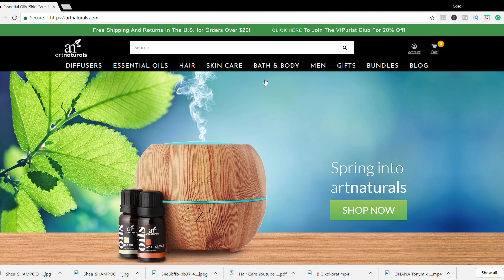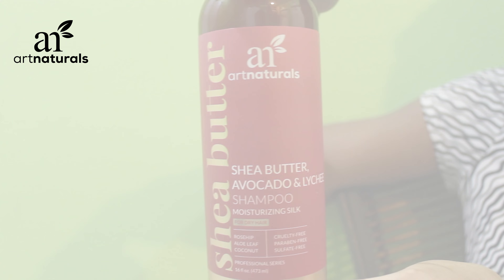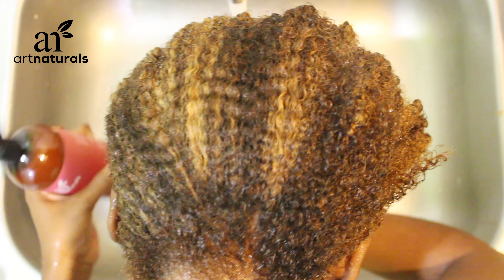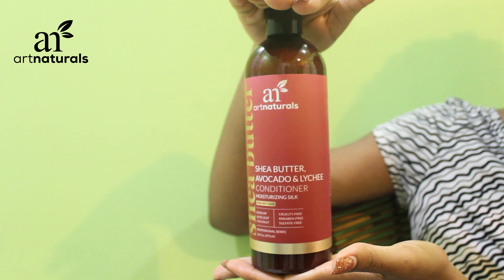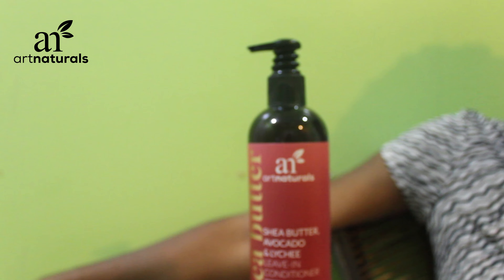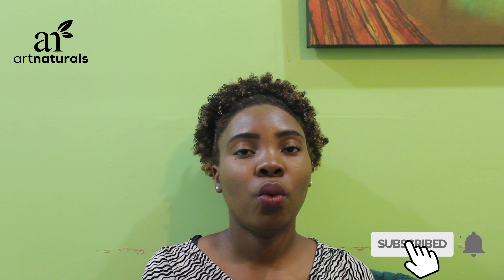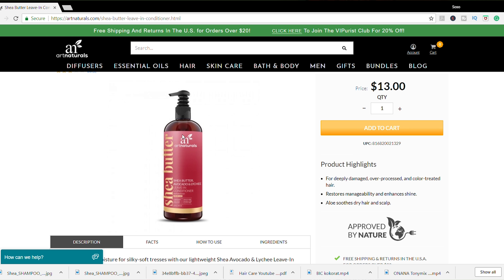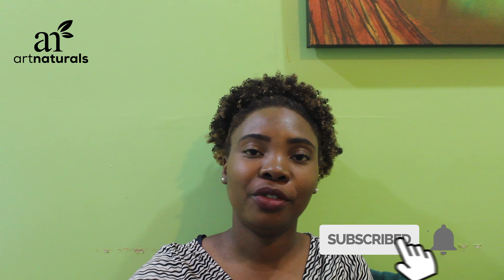SHEA BUTTER AVOCADO SHAMPOO & CONDITIONER DUO + LEAVE IN CONDITIONER BY artnaturals | SOSO CHERIE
SHEA BUTTER AVOCADO SHAMPOO & CONDITIONER DUO + SHEA BUTTER LEAVE IN CONDITIONER | artnaturals | SOSO CHERIE

❤ SOCIAL LINKS TO STAY UP TO DATE ❤

What I used to create the video:
Filmed with Canon EOS T5 & My IPhone 6